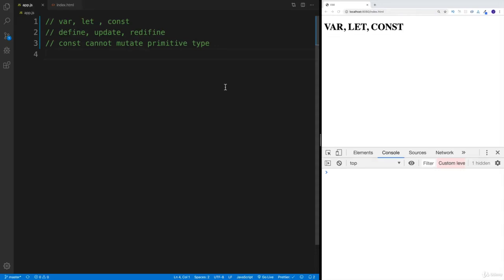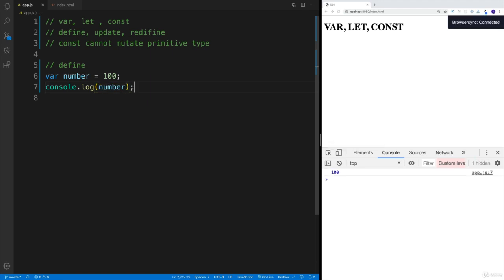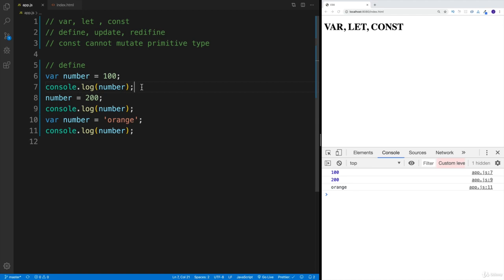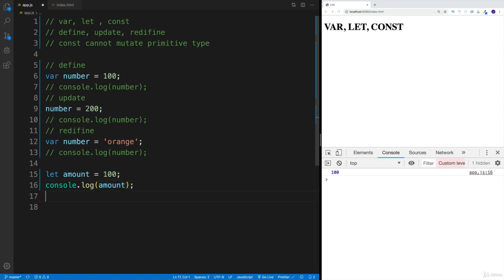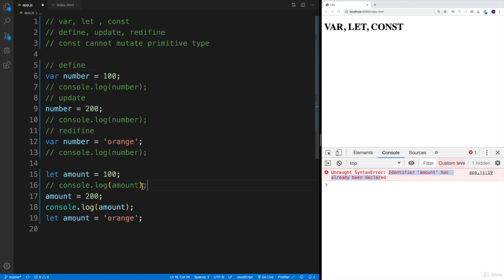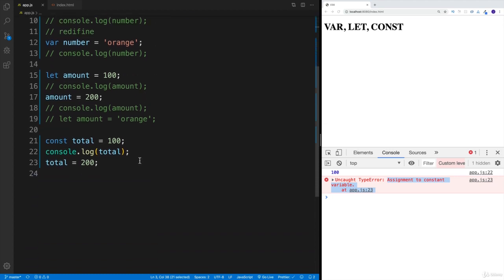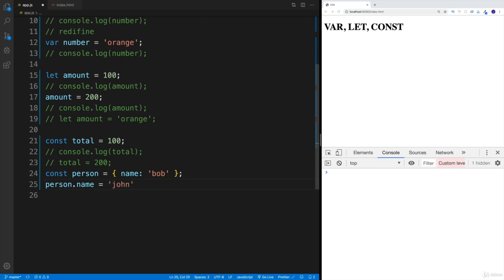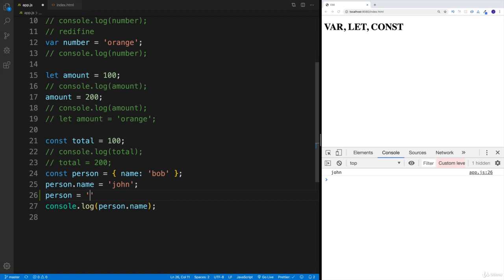1 VAR, LET, CONST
Here you will get knowledge related to the basic variable concepts of the ES6 module. you should have to learn these things before learning React.